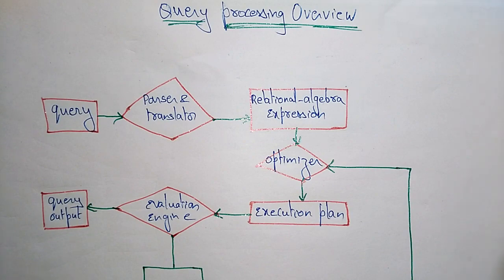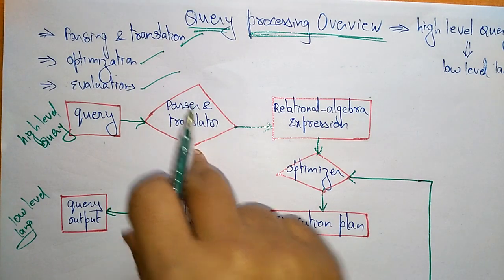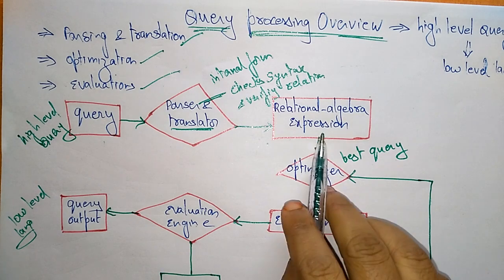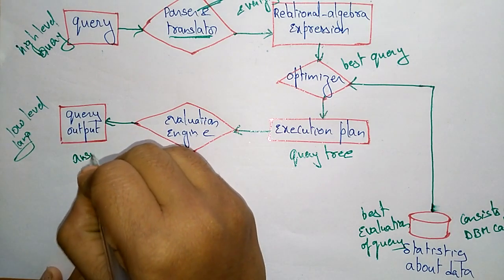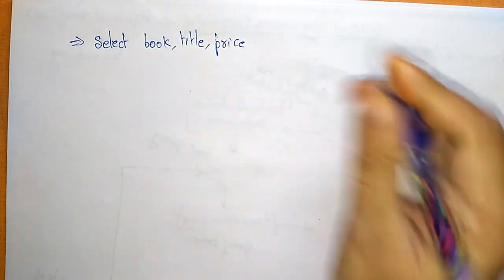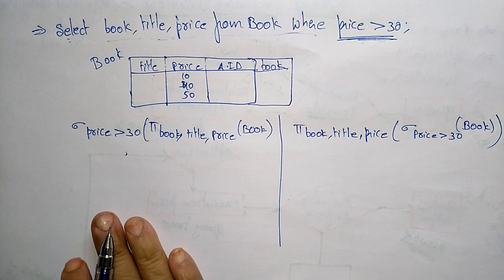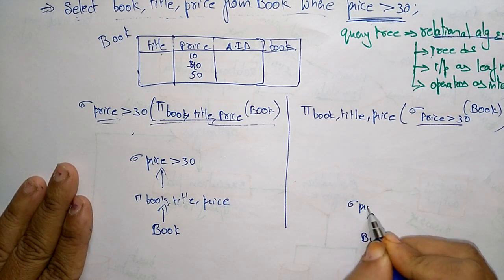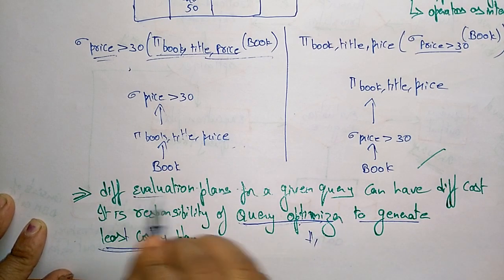Query Processing| Explanation by BhanuPriya | Lec-72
In this Lecture we will be discussing in detail about Query processing for better understanding.